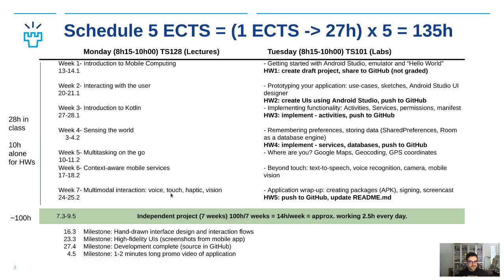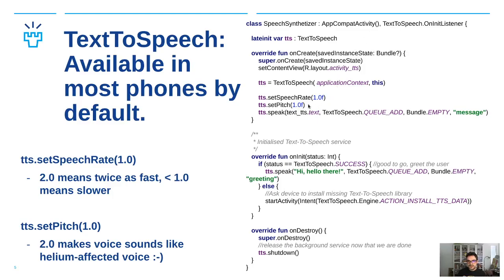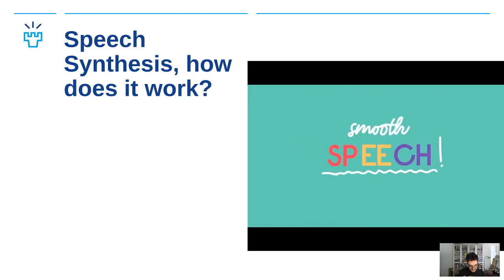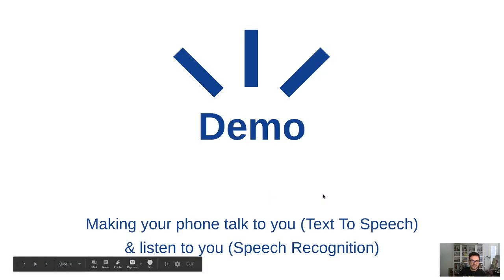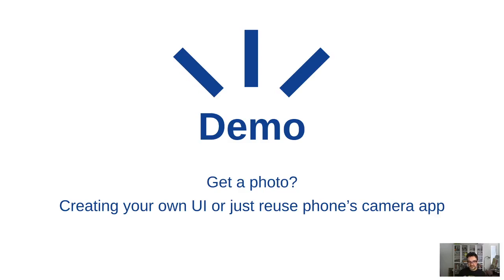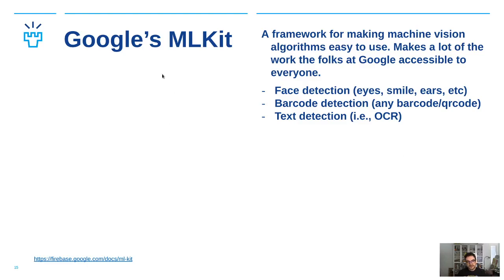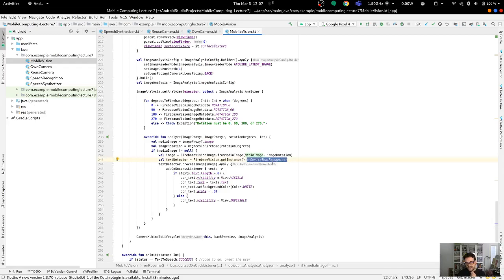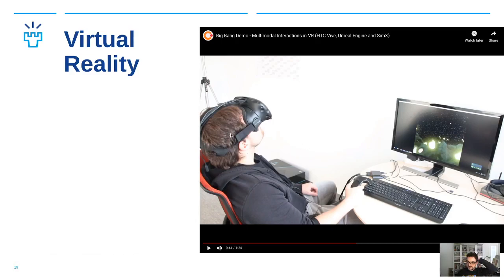Lecture 7: Multimodal Interaction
In this lecture, we revisit the multimodal interaction aspects of mobile computing. We discuss how speech synthesis and speech recognition can be used for accessibility. We finish off with vision modality, where object recognition, VR and robotics can benefit from multimodal interaction for control and improve users' experience.